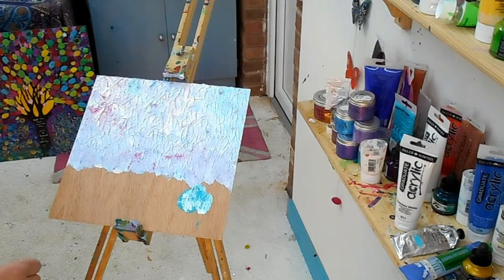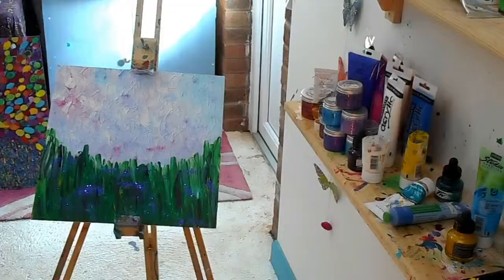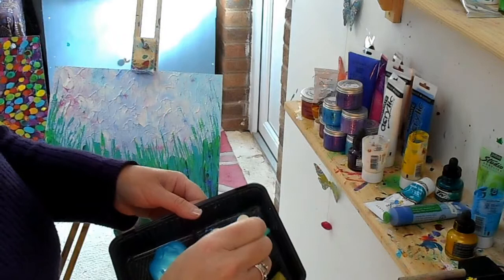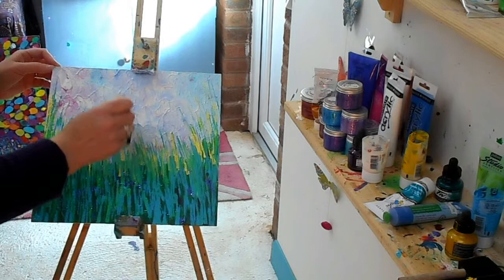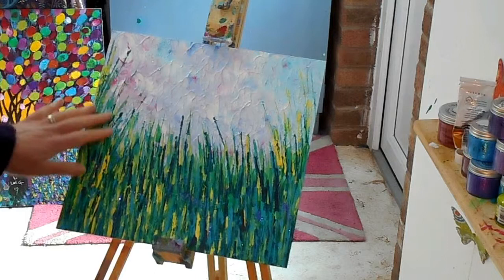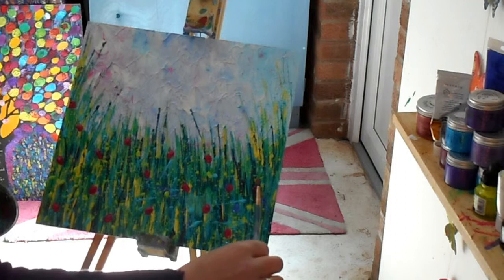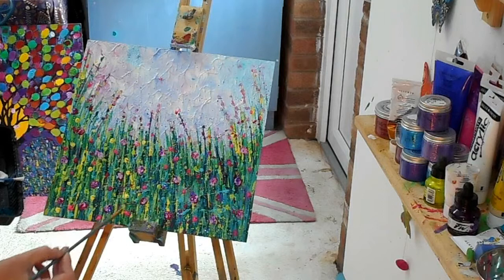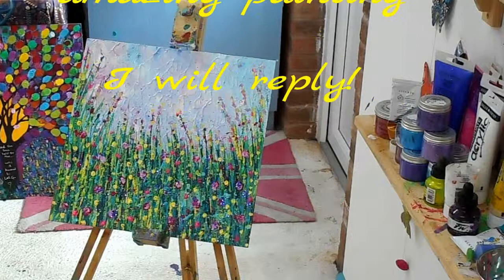Summer Wild Flowers Art Class online with Kassi Martin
A joyful, relaxing online art class for everybody.  Whether new or experienced, allow me to lead you gently and easily through your creation of Summer Wild Flowers step by step.  Gentle, Calm videos where you can work at your own pace, use colours that light your Soul up and with a bonus Free art class WILD all for just £15!